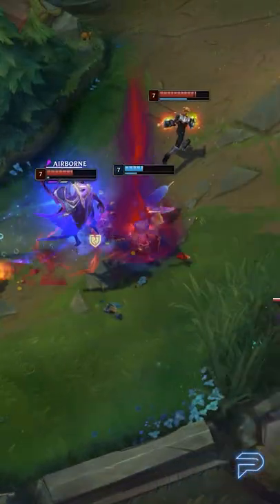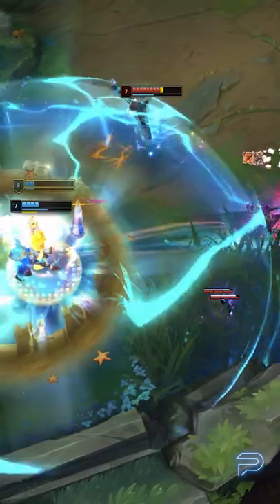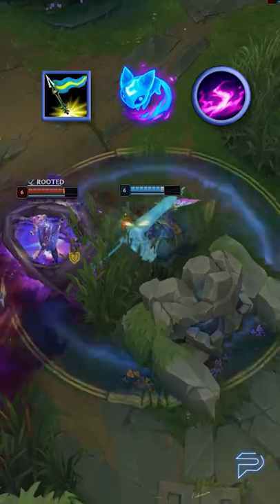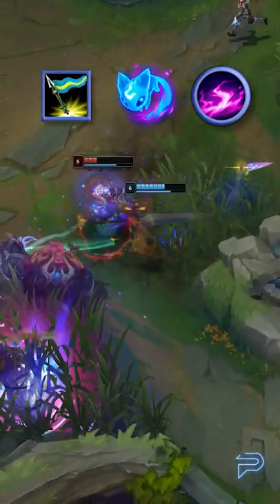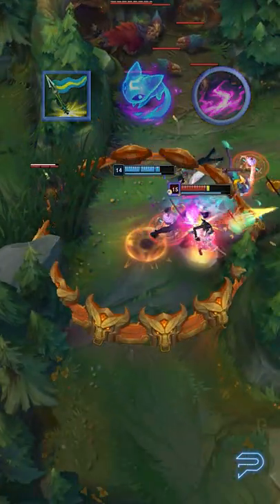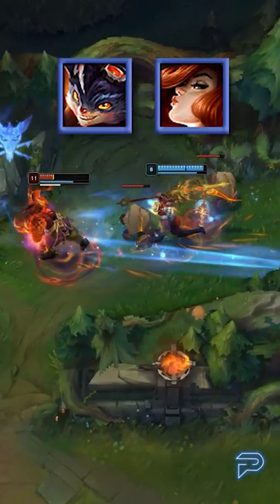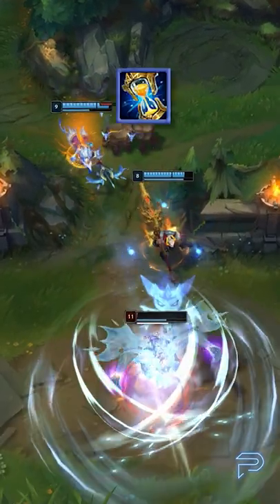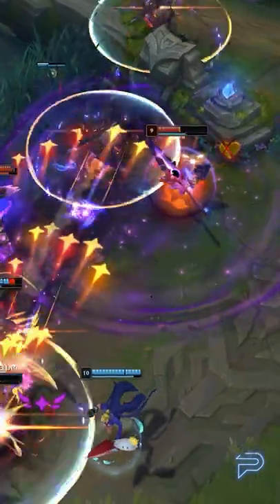Why JARVAN SUPPORT WORKS in League of Legends